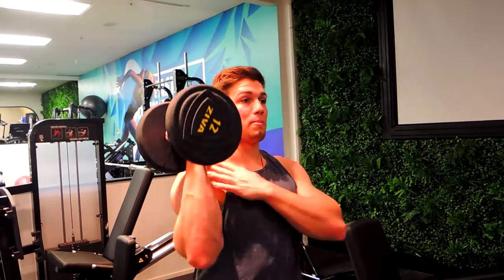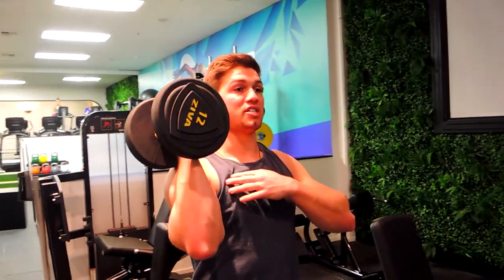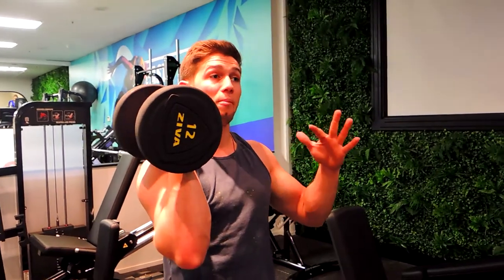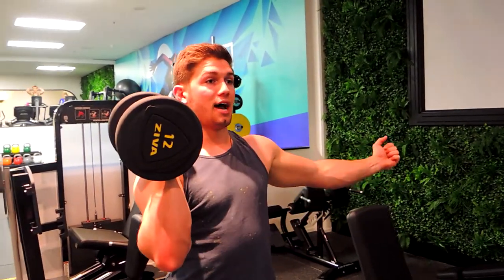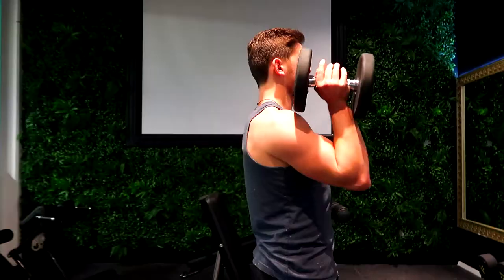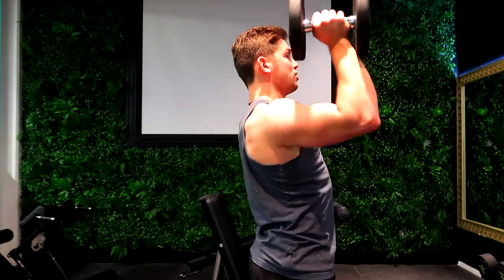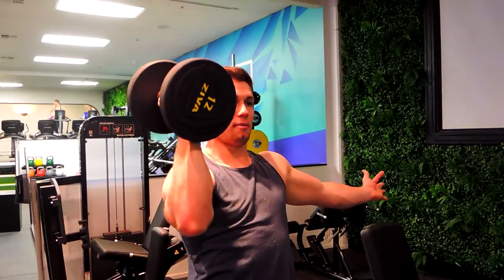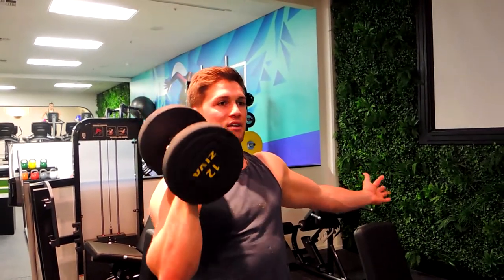Single Arm Standing DB Inward Shoulder Press